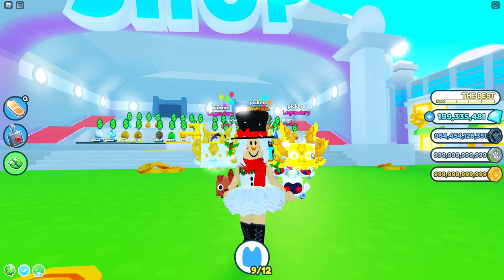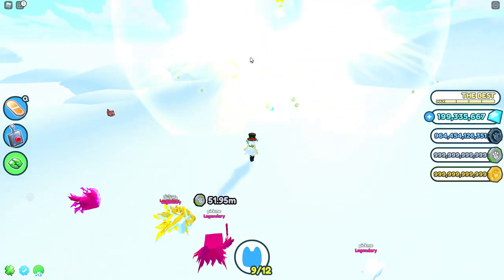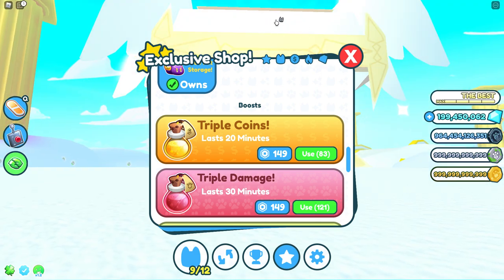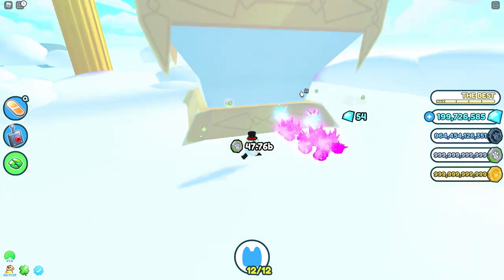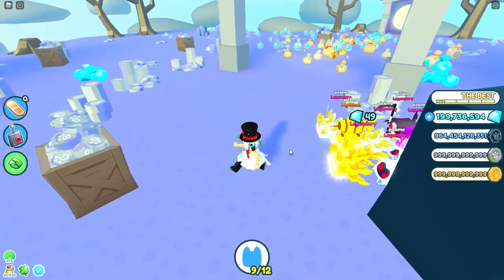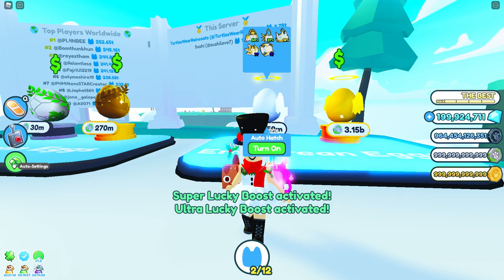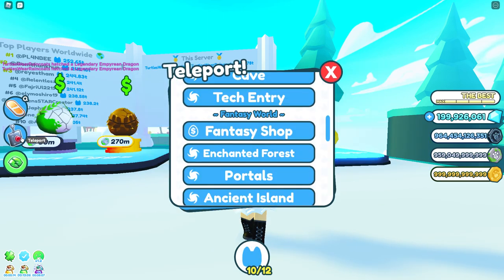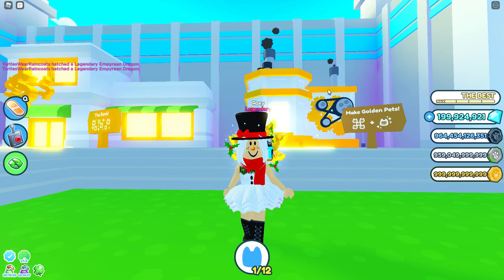How to get more LOOT BAGS and BETTER Pet ENCHANTMENTS (Pet Simulator X)